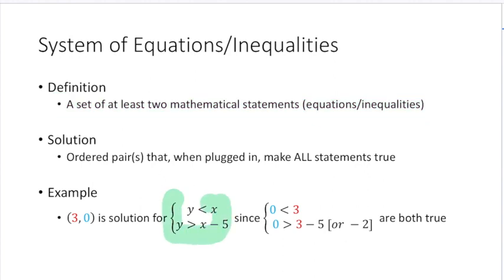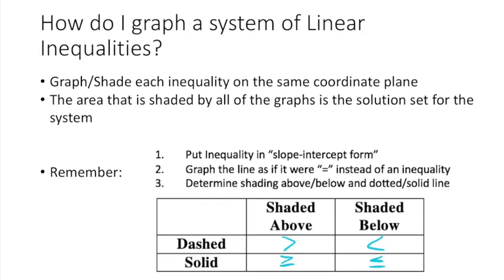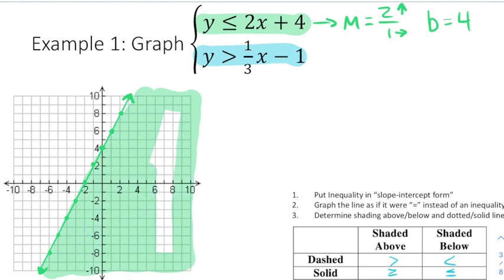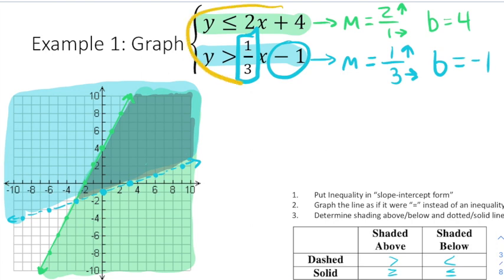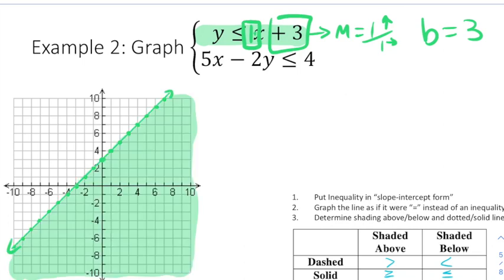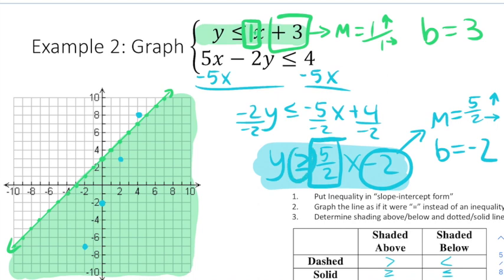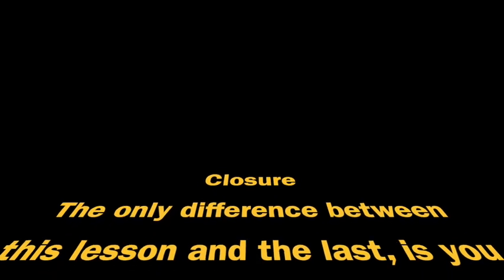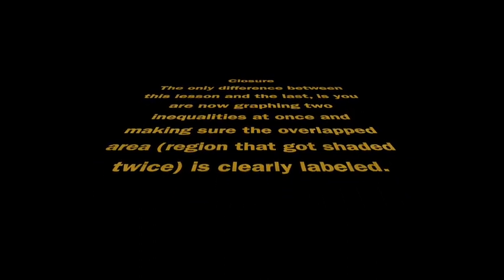Algebra U6 L5 - Systems of Inequalities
This video is about Algebra U6 L5 - Systems of Inequalities